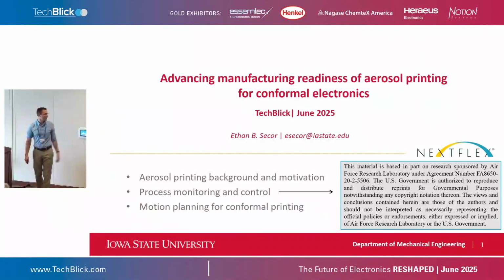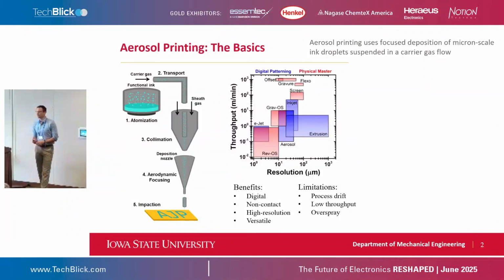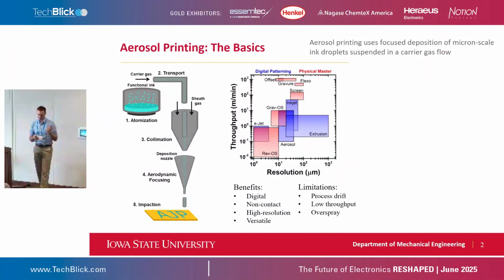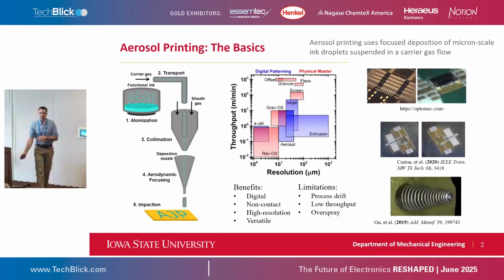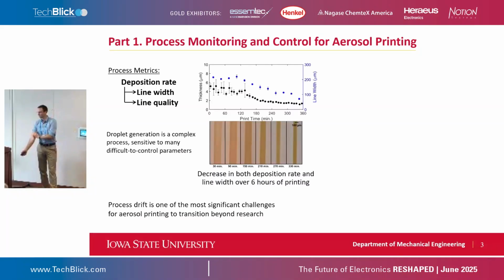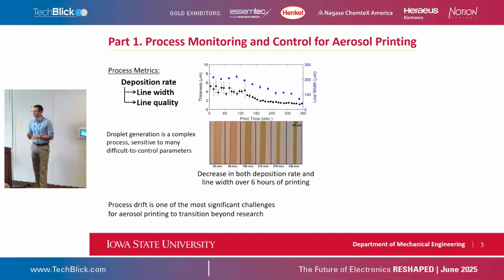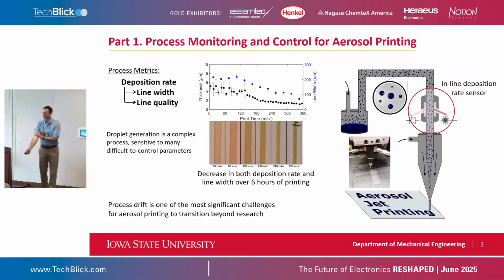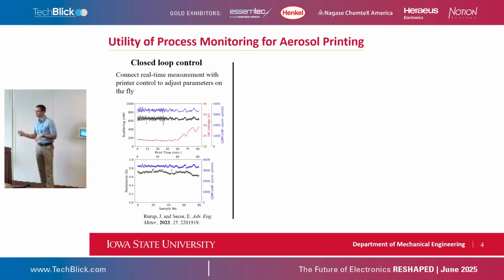Iowa State University | Manufacturing readiness of aerosol jet printing for conformal electronics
Ethan Secor

Aerosol jet printing (AJP) offers significant potential for conformal electronics fabrication, but realizing this potential in a manufacturing environment remains a challenge. This presentation will focus on efforts to reduce two key barriers to this vision: manufacturing reliability and
complex motion planning. To support process consistency, an AJP closed loop control system has been developed that automatically adjusts process parameters to maintain stable print output. This was validated on commercial printing equipment for greater than 8 hour print runs, effectively mitigating drift and limiting process variability. This improves manufacturing readiness of AJP as a general technology, streamlining process development and quality monitoring for both planar and conformal printing. Complex toolpath planning presents a second challenge to conformal
deposition, undermining the rapid prototyping capability of this digital printing method. This presentation will discuss a recently developed computational framework to efficiently wrap complex planar toolpaths onto curved 3D geometries, expediting the design-to-manufacture workflow for conformal electronics for aerosol jet or other direct write deposition modalities. Together, these capabilities highlight opportunities to better leverage the digital nature of direct write printing methods to advance reliability and agility for conformal electronics fabrication.